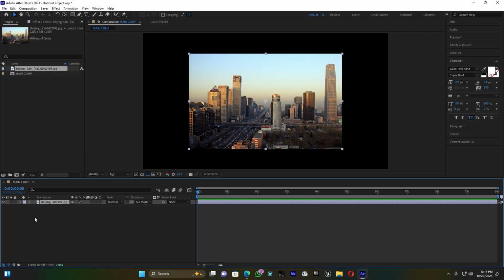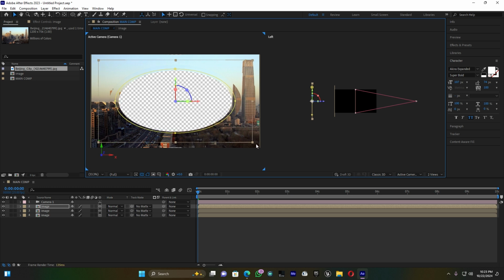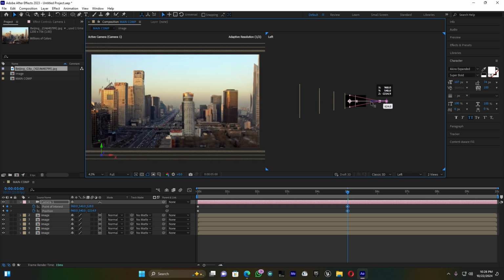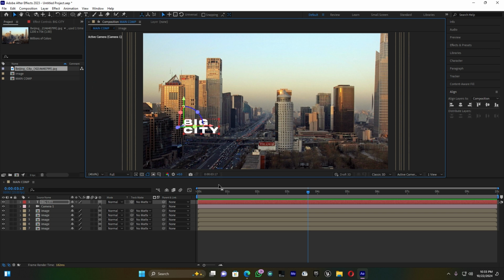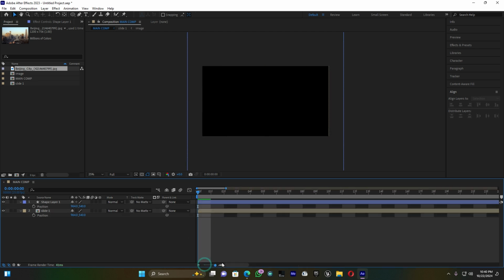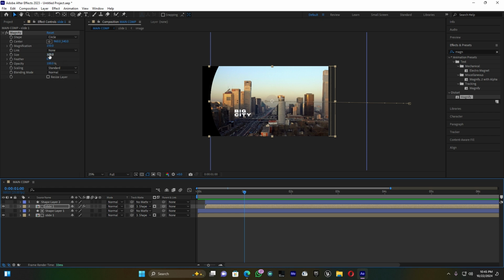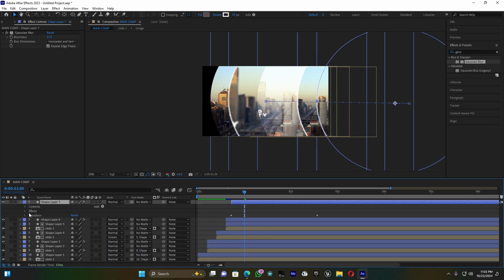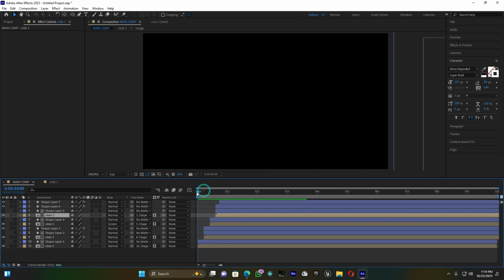CREATE PARALLAX SLIDESHOW PROMOS In After Effects | TUTORIAL 2024